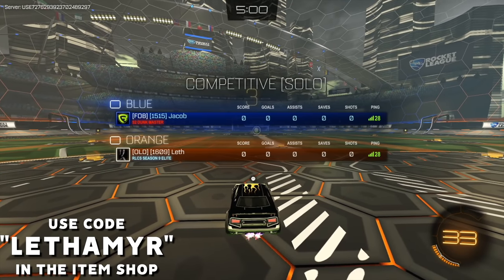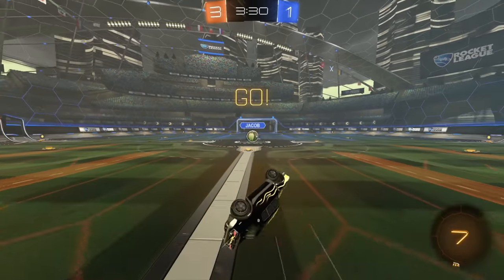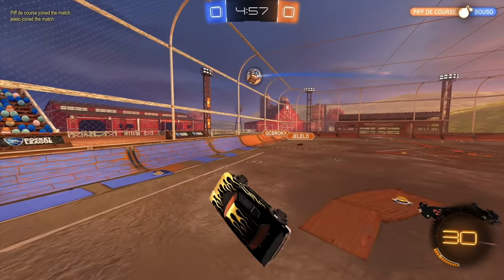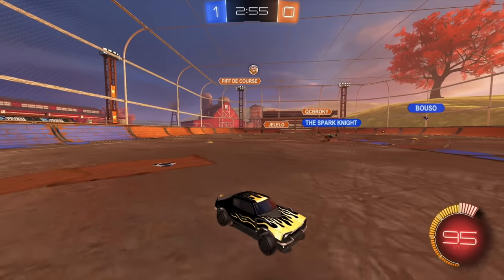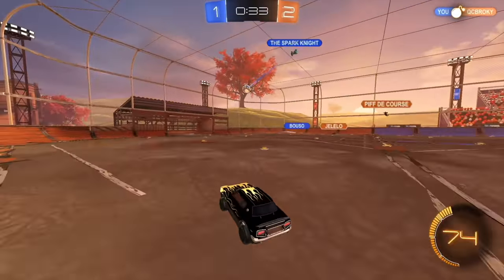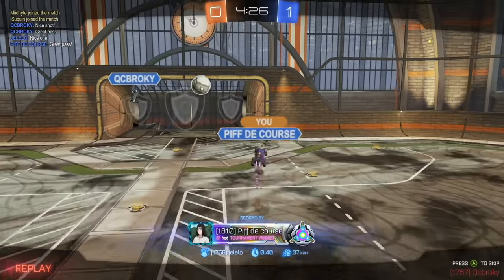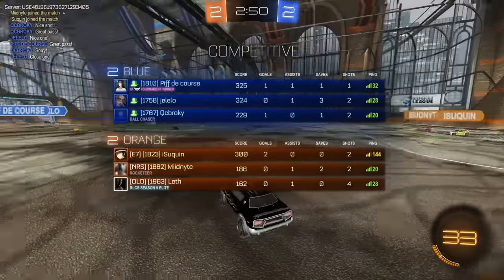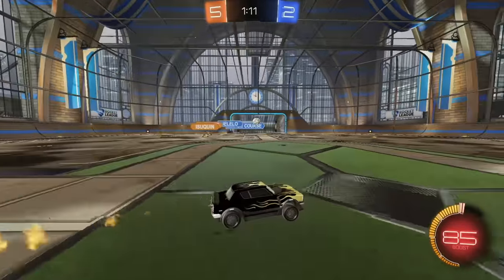THIS is why 3v3 is the WORST ranked game mode